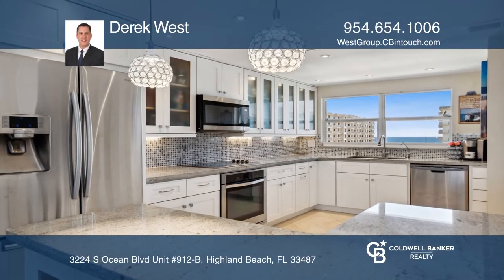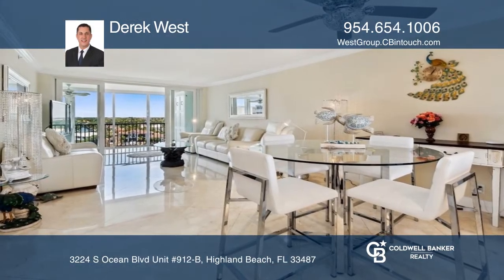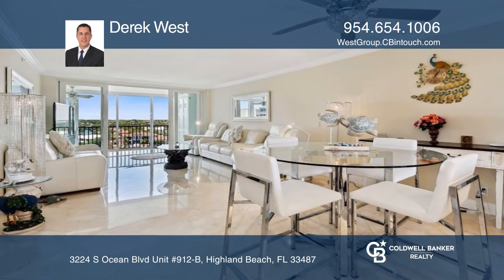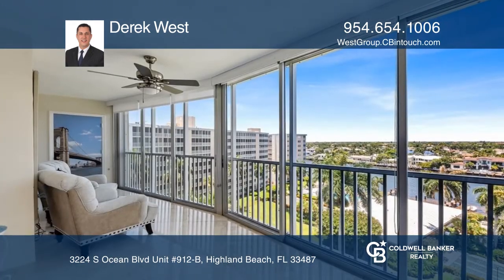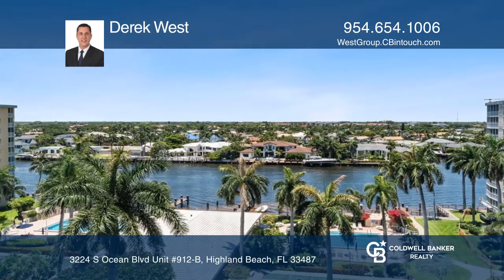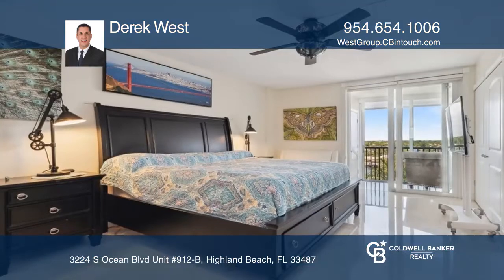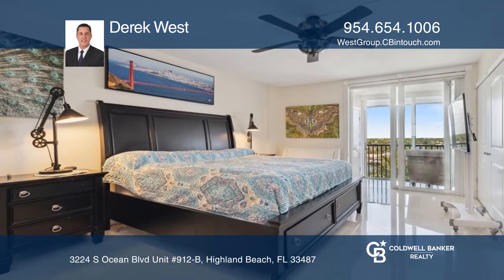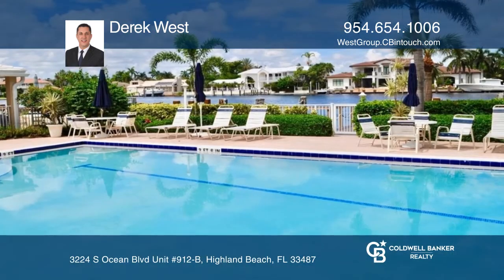3224 S Ocean Blvd Unit #912-B Highland Beach, FL | ColdwellBankerHomes.com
3224 S Ocean Blvd Unit #912-B, Highland Beach, FL

Rare opportunity in Highland Beach. Enjoy contemporary coastal living with a spacious one bedroom, one and one-half bath on the ninth floor with breathtaking views of the ocean and intercostal. This property is updated and includes marble flooring, a huge open kitchen with granite countertop, a back